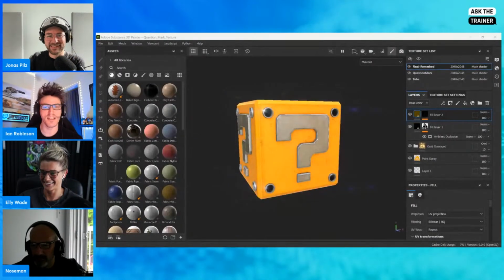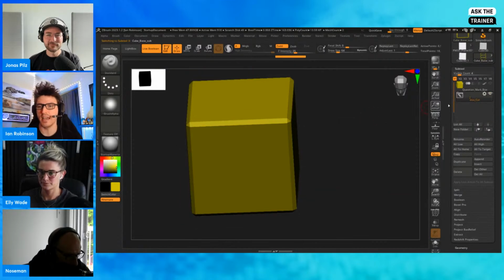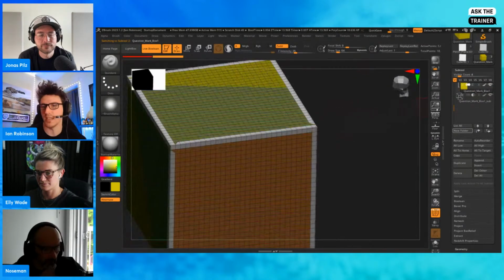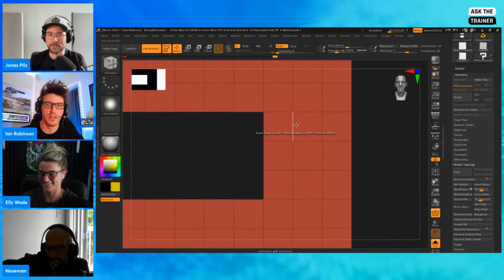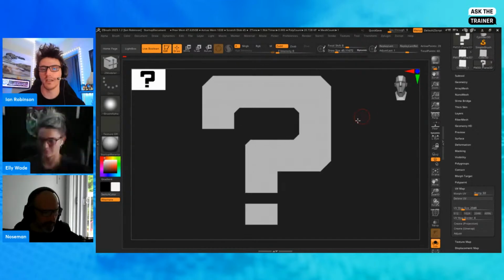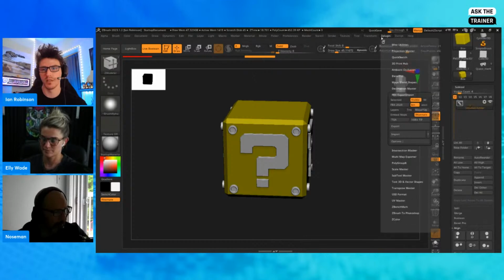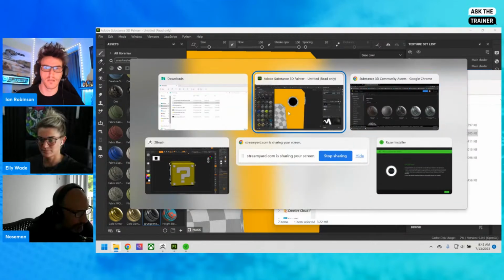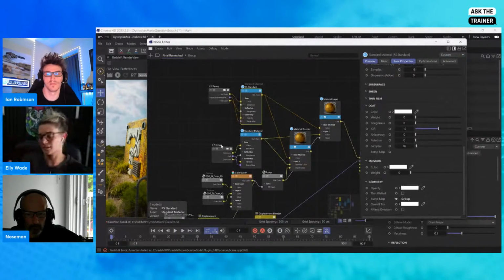AskTheTrainer | DPP Follow-up on ZBrush & Substance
Join Elly Wade and Ian Robinson from the Maxon Training Team for a follow-up on last month’s Demystifying Post Production live streams about ZBrush and Substance workflows on AskTheTrainer.

You can watch the recordings here and ask your questions during the show:

00:00:00 Waiting Loop
00:01:57 Welcome
00:03:34 Housekeeping

00:08:18 ZBrush, Question Mark Box, follow along
00:09:35 __ Mouse or Tablett
00:09:52 __ First step, call up a Cube
00:10:10 __ Many cubes, what to do
00:11:11 __ Getting started, ZRemesher
00:13:35 __ Coloring Objects
00:14:33 __ Beveling Edges, BevelPro
00:16:00 __ Polygroups, tips
00:18:29 __ BevelPro [cont], Options
00:21:09 __ BevelPro, LiveBoolean, problems
00:24:32 Q ZBrush Getting Started tutorials
00:26:28 __ Folder, Live Boolean, ZRemesher
00:28:30 __ Geometry, Divide, Smoothing, Smt
00:29:38 __ Boolean Folder, UMesh_Box,
00:30:20 __ Group by Normals [1]
00:31:48 __ BevelPro, Auto Apply on
00:33:16 __ Group by Normals [2]
00:33:33 __ ZRemesher
00:33:43 __ History Bar, control-click, store
00:35:47 __ ZRemesher, Problems, Troubleshooting
00:40:50 __ If in doubt, start over, BevelPro
00:43:25 Q Camera like in "standard" 3D apps
00:45:17 Q __ Import cameras

00:48:08 ZBrush, Create Question Mark, follow along
00:48:50 __ Insert Plane3D, lower density
00:49:32 __ ZModeler, Brushes and shortcuts
00:50:18 __ Vertices, Edges, Polygon Actions
00:50:54 __ Drawing the question mark, ZModeler
00:52:23 __ ZModeler, extrude or separate mesh
00:54:57 Q Bevel, the question mark, play it again
00:56:18 Q __ BevelFlat Brush, Edge collapse
00:57:27 __ ZMODELER Insert, Edgeloops
00:59:50 __ Supportive, protective, Edgeloops
01:01:42 __ Questionmark, UV, preview

01:03:10 Q ZBrush and no N-Gons
01:03:36 Q Polygon amount to Substance (max)
01:05:24 Q Optimal mesh density for Substance
01:07:32 Q Portfolio content, Junior Artist
01:10:35 Q Tips for getting hands sculpted

01:13:55 Zbrush, Combining and send to Substance
01:14:54 __ ArrayMesh, Question Mark, Preview
01:17:14 Q ZBrush and snapping, align
01:18:29 __ Adding the Cylinder elements
01:19:13 __ Shaping the Cylinder element
01:20:33 __ ArrayMesh, Cylinder, Preview
01:22:29 __ Exporting
01:23:41 Q ZBrush The ?-Cube and 3D printing
01:25:38 Q UV overlap, baking
01:26:38 Q FBX to Subtools, workflow
01:32:13 Q Poly Paint vs. Substance Painter
01:33:42 Q FBX and ArrayMesh or Full Mesh
01:34:12 __ Export all to Substance Painter

01:35:17 Substance Painter, Q-Box
01:36:02 __ Main Bake
01:37:37 __ Mesh Map Bakers
01:38:17 __ Bake Textures, inspecting results
01:39:37 __ Adding Smart Materials from Library
01:41:17 __ Layers and blendmodes
01:41:48 __ Substance Assets, Import to Painter
01:43:33 __ Adding a Layer Mask
01:44:32 __ Applying, Adjusting, Grunge Metal
01:45:48 __ Adding a Paint Layer
01:47:06 Q Substance and ZBrush's PolyGroups
01:49:00 Q Substance Material translate to Cinema 4D
01:50:46 __ Painting with Radial Symmetry
01:53:03 __ Environmental Settings, Post Effects
01:53:33 __ Export Textures, Redshift Materials
01:55:33 Q Bake hi-res details from ZBrush SB-P

01:55:04 Redshift Render, Session Results
01:56:28 __ Asset Browser, Kitbashing
01:57:17 __ Scene Walk Through, Environment
01:58:37 __ Light setup, HDR, Gobo
02:01:00 __ Redshift 3D, Material break down
02:03:02 __ Layering of Materials, imperfections
02:03:58 __ Summary discussion, ideas

02:05:34 Team discussion, summary
02:06:48 Wrapping up, Housekeeping
02:08:37 Thank you and bye